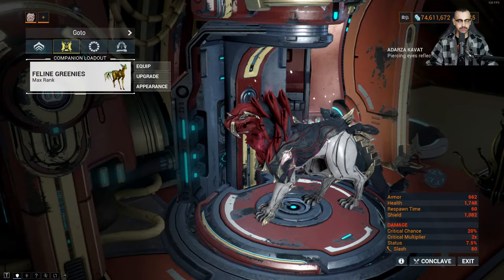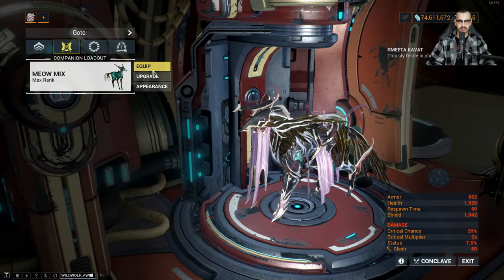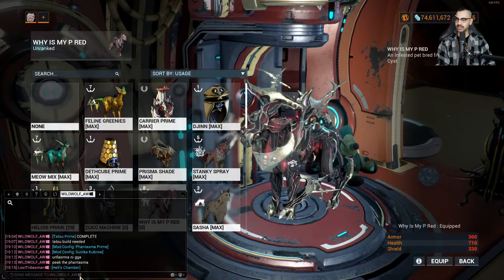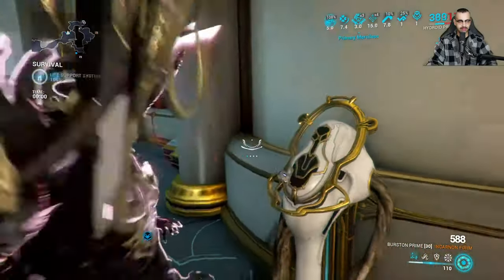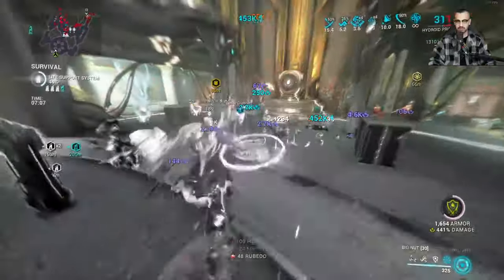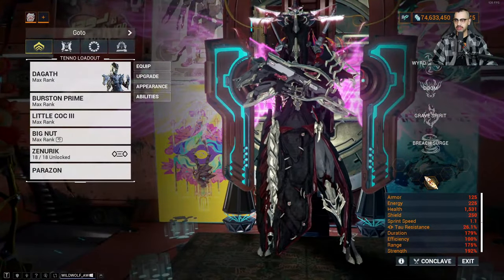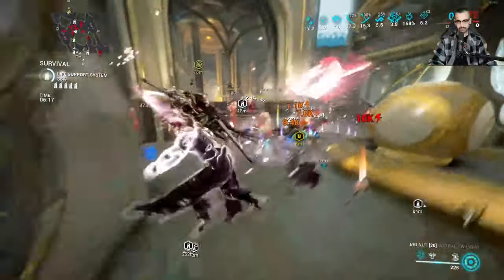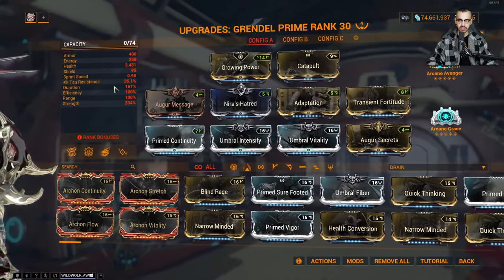WARFRAME : How to Build Companions (Post-Rework)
I'll be showing off my Hydroid Prime Build, my Dagath Build and my Grendel Prime Build as we go through the different companion builds.

19:00 - Hydroid Prime Build (Post Hydroid Rework)
23:10 - Hydroid Prime Test
35:50 - Dagath Build
39:10 - Dagath Test
51:40 - Grendel Prime Build
55:10 - Grendel Prime Test
01:28:20 - The Most Broken Rhino Archon Build